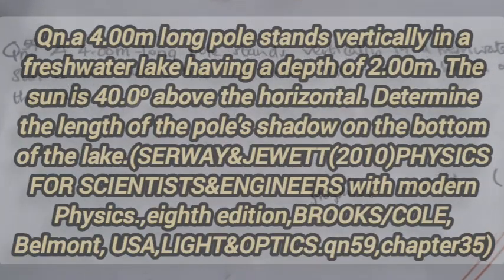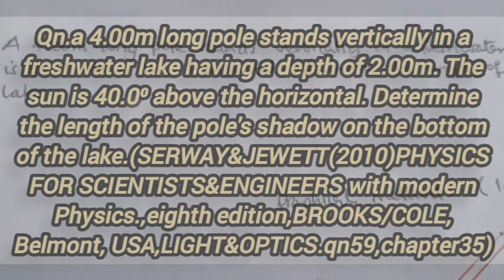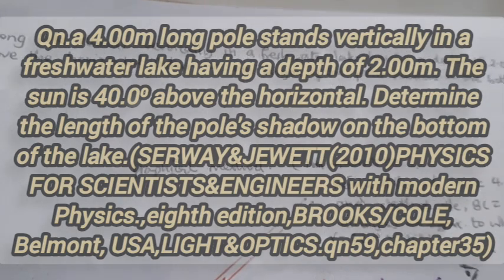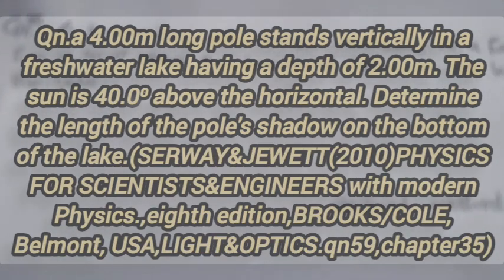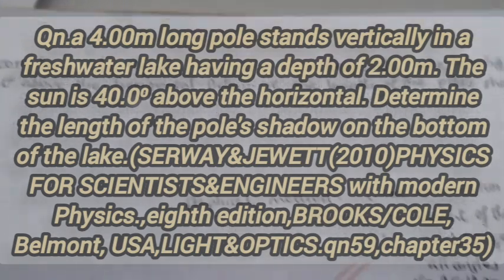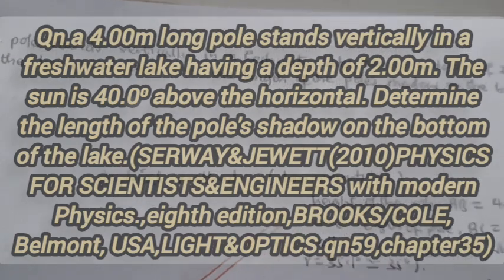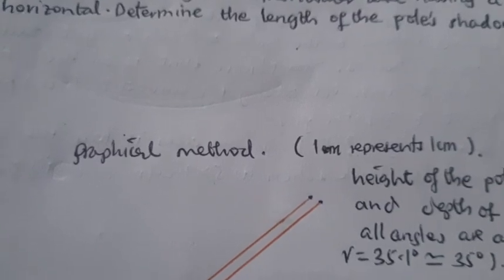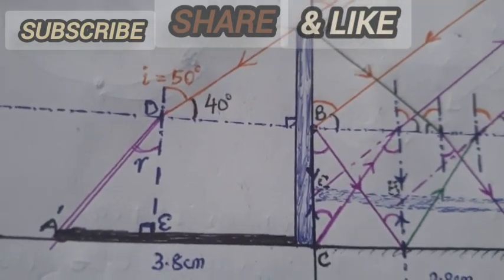9EN.OPTICS,length of poles shadow(refract.) on the bottom of the lake is the same as image(reflect&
Qn.a 4.00m long pole stands vertically in a freshwater lake having a depth of 2.00m. The sun is 40.0⁰ above the horizontal. Determine the length of the pole's shadow on the bottom of the lake.(SERWAY&JEWETT(2010)PHYSICS FOR SCIENTISTS&ENGINEERS with modern Physics.,eighth edition,BROOKS/COLE, Belmont, USA,LIGHT&OPTICS.qn59,chapter35)
..You can use the very same question to attemp this one below
Qn.a 2.00m long vertical pole extends from the bottom of a swimming pool to a point 50.0cm above the water. Sunlight is incident at angle =55.0⁰. What is the length of the shadow of the pole on the level bottom of the pool?(HALLIDAY,&RESNICK,WALKER(2011) fundamentals of physics, 9th-edition,USA,.chapter33,ELECROMAGNECTICWAVES,section33-8,reflection&refraction,qn55(GO).)